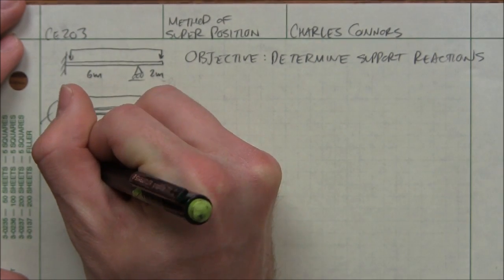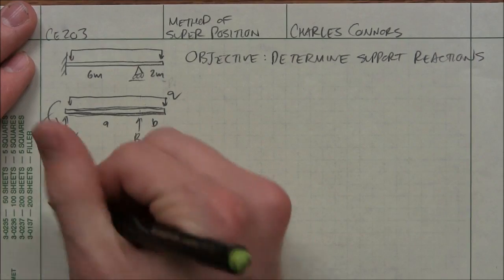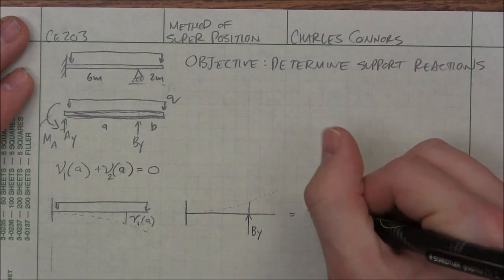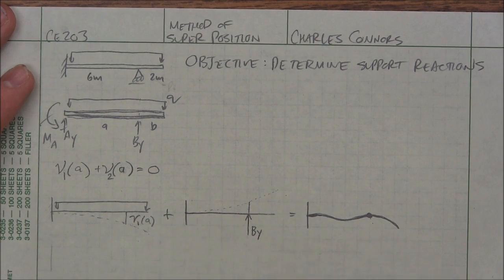Method of Super Position - My TA Lab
Method of Super Position